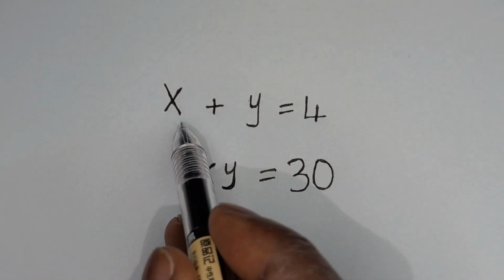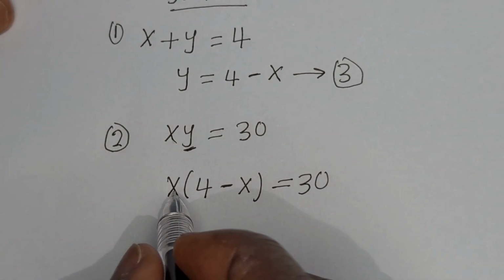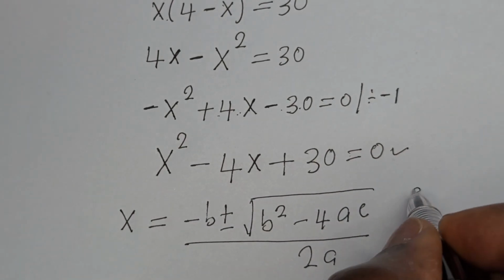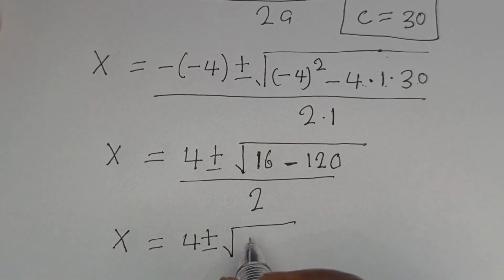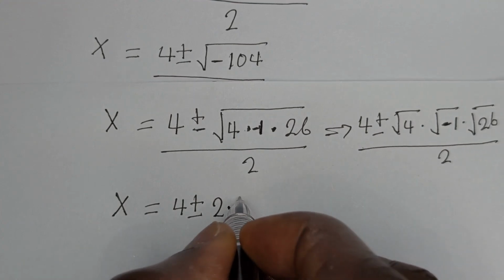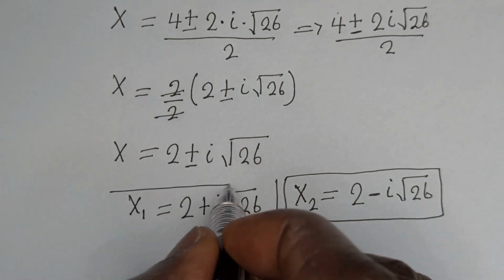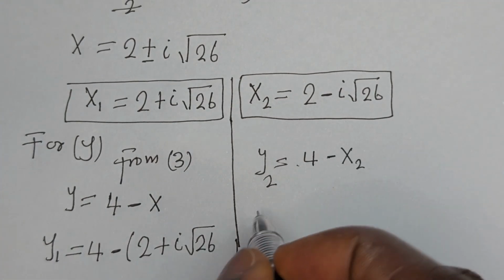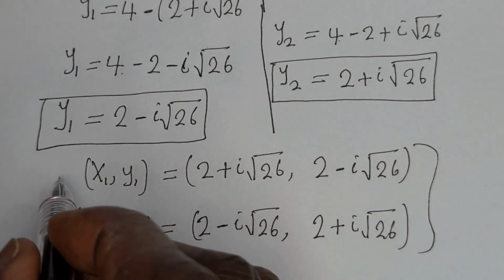Germany | Can You Solve This? | Math Olympiad...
This Math Olympiad problem, we tackle the equation  and find the value of X and Y with a clear, step-by-step solution. Perfect for math enthusiasts looking for a challenge!